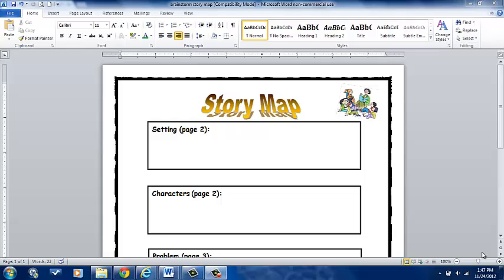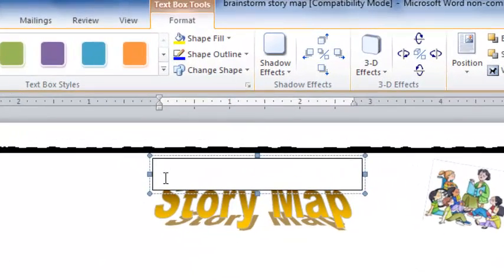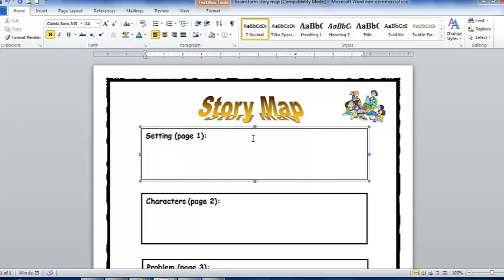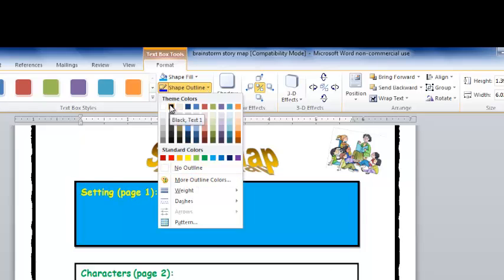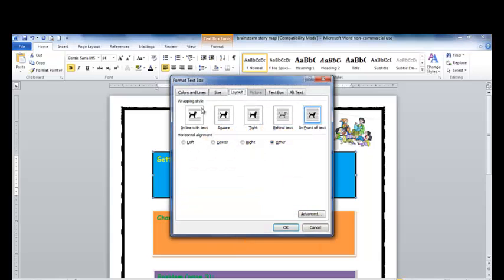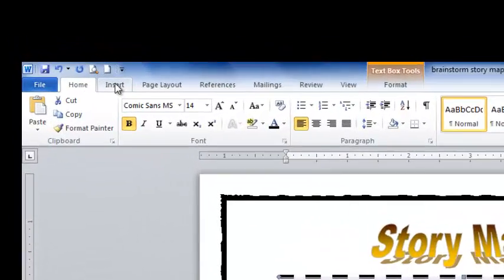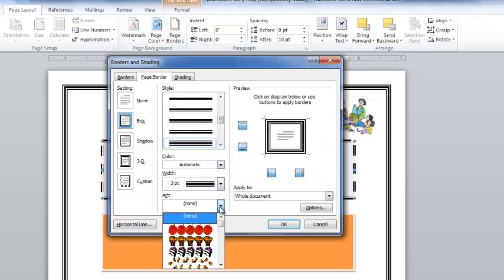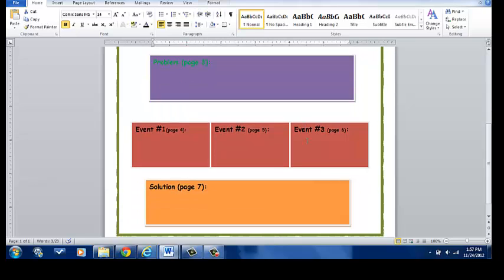Beginner Tutorial-Microsoft Word-Lesson #3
In this tutorial, you will learn how to insert and format a text box and add page borders.